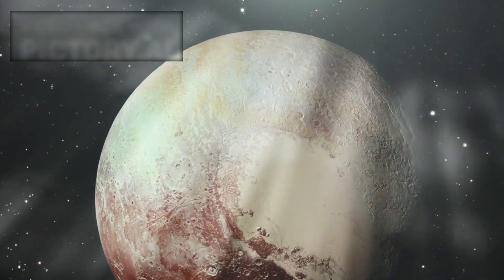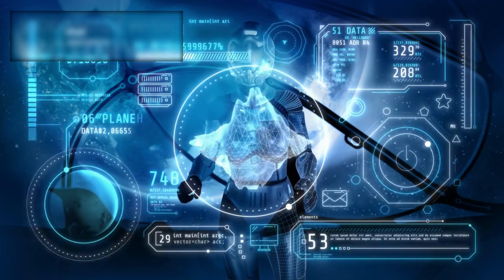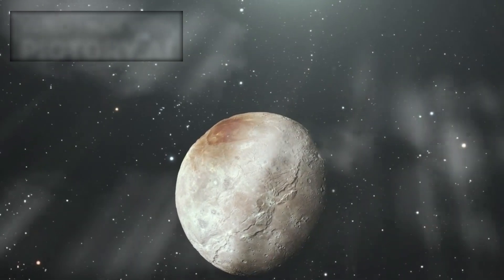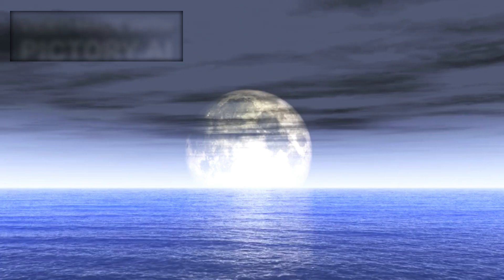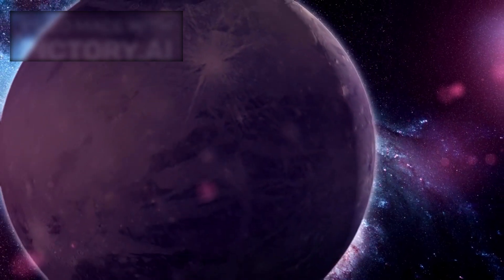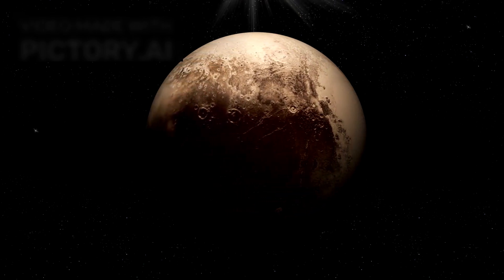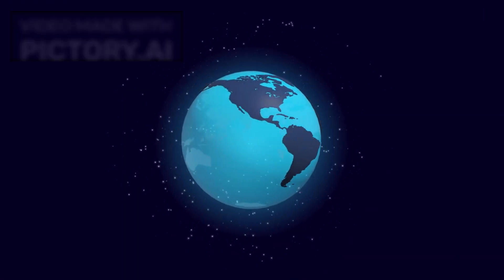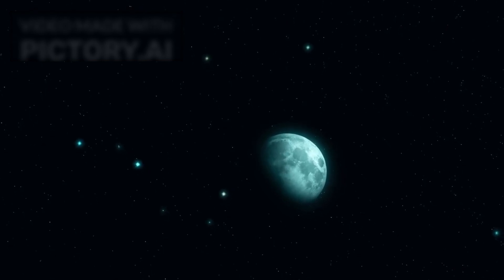Voyager 1 Has made an UNIMAGINABLE Discovery after 45 years in space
It began with a whisper from the void. A tiny probe, launched in 1977, now traveling through the most hostile, silent, and mysterious corners of the cosmos, just sent back something that no one—absolutely no one—was prepared to see. For over four decades, Voyager 1 has drifted farther and farther from Earth, becoming the most distant object humanity has ever created. Its instruments, running on ancient 8-track technology, should’ve gone silent long ago. And yet, against all odds, it continues to speak.
But this time… it didn’t just send back ordinary data. This time, it captured something so unexplainable, so unimaginable, that even seasoned scientists at NASA reportedly froze in disbelief. What has Voyager 1 truly found in the dark beyond our solar system? What is this signal—this discovery—that defies all logic?
Stay with us, because what you’re about to learn might just reshape everything we thought we knew about the universe.